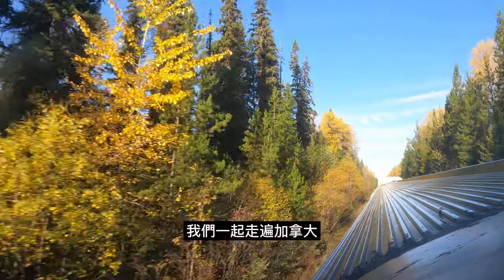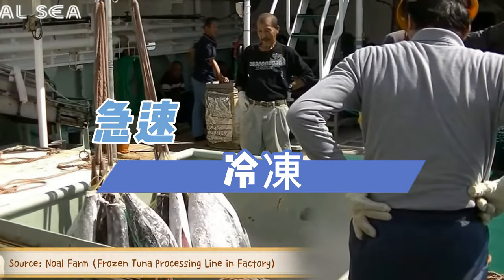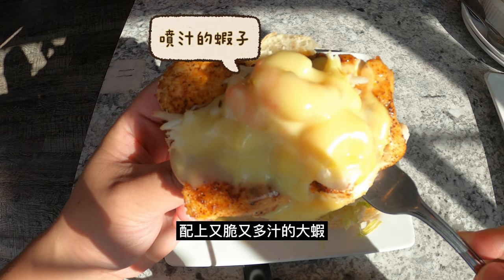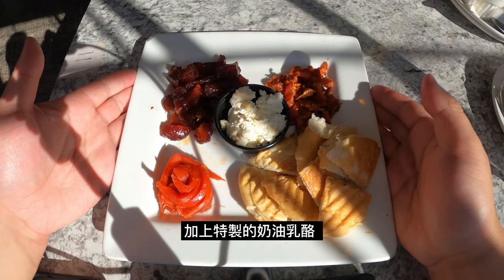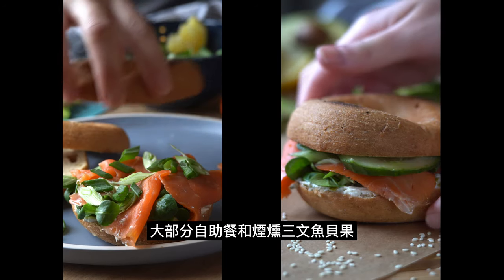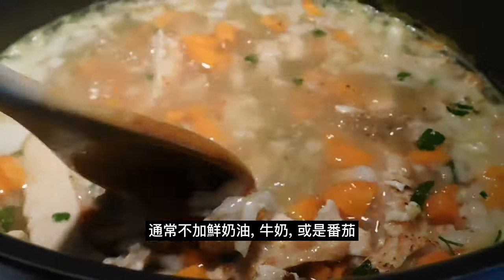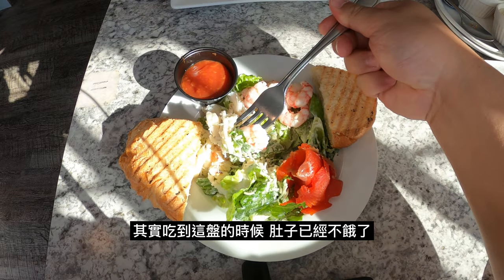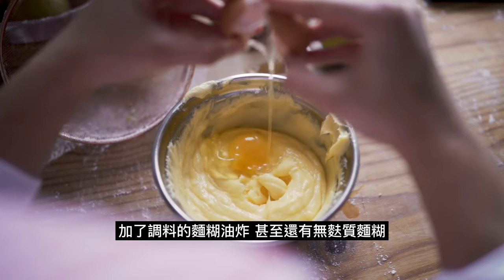2021 加拿大西岸最好吃的煙熏鮭魚漢堡, 居然在卑詩省北部的一個港口城市? | Prince Rupert | 奧斯卡吃遍加拿大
2021 加拿大西岸最好吃的煙熏鮭魚漢堡, 居然在卑詩省北部的一個港口城市? | Prince Rupert | 奧斯卡吃遍加拿大

這次嘗試了 5 道菜:
(1) 燻烤大比目魚菁英漢堡
(2) 三種蚵粒濃湯
(3) 煙燻鮭魚拼盤
(4) Dolly's 海鮮沙拉
(5) 西岸烤魚和薯條

如果你有機會往北走的話, 你會想吃哪一個呢? 留言告訴我吧!